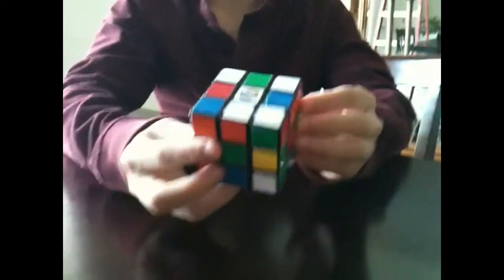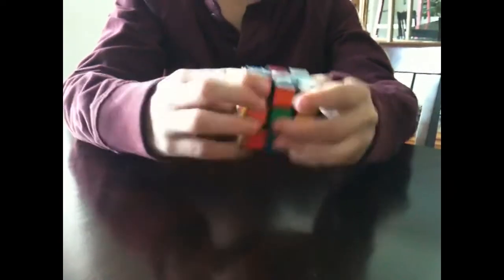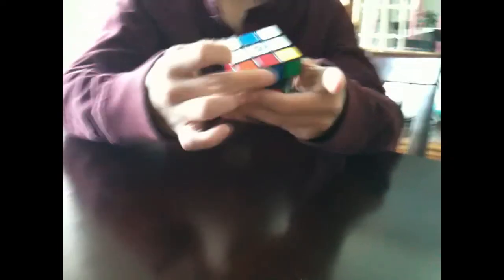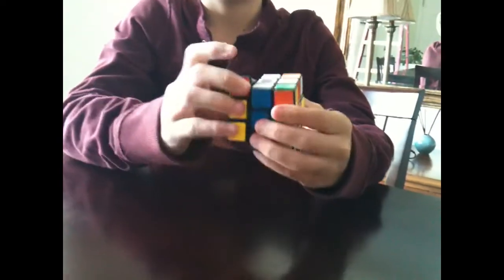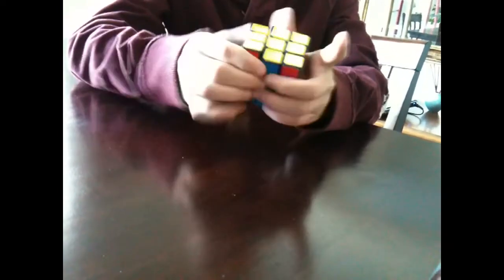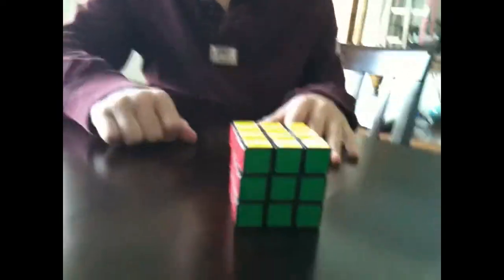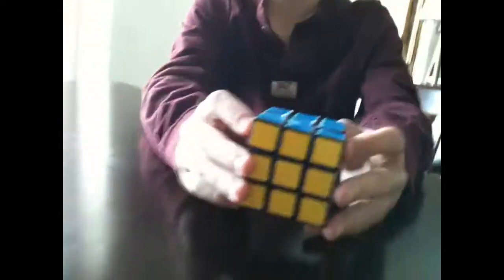tcrump3449 rubikscuber1 Contest entrie